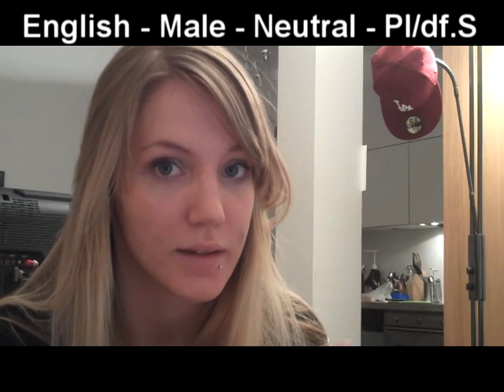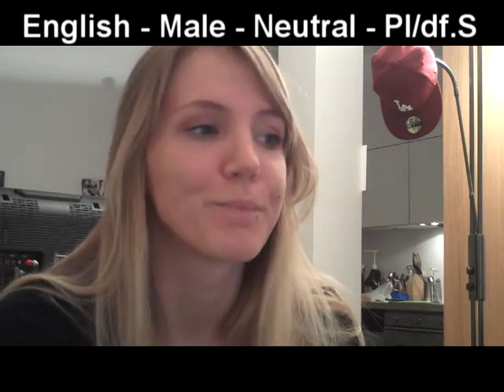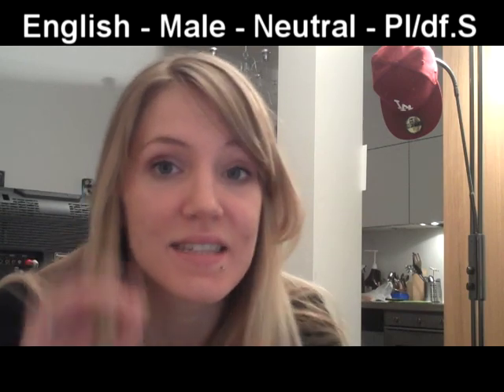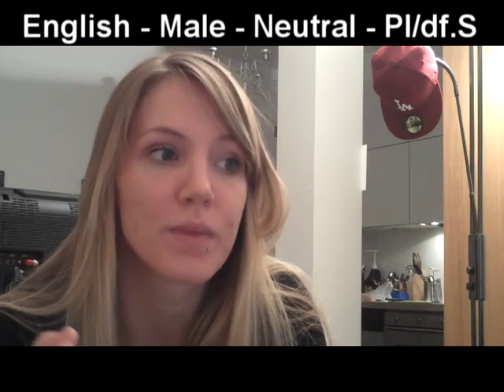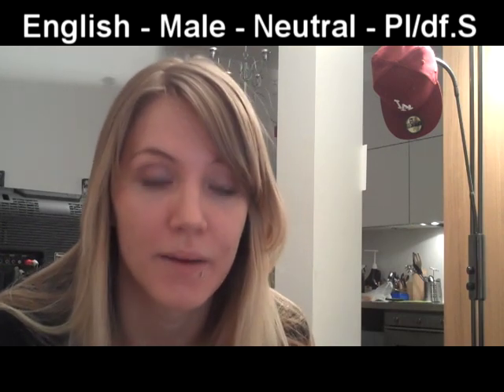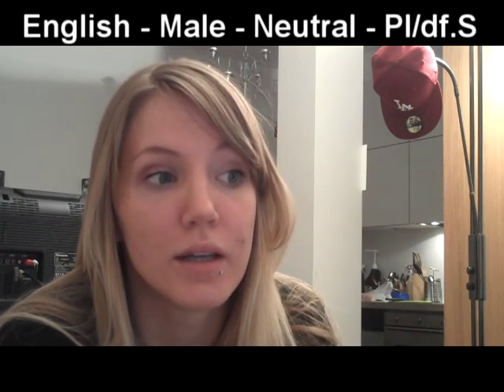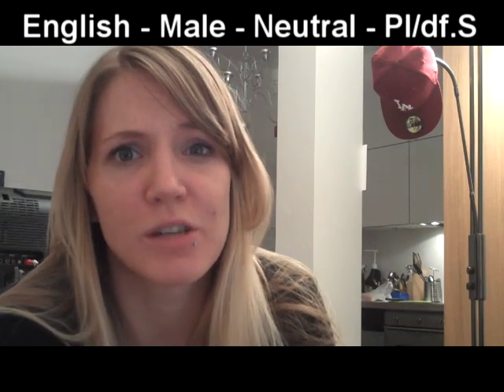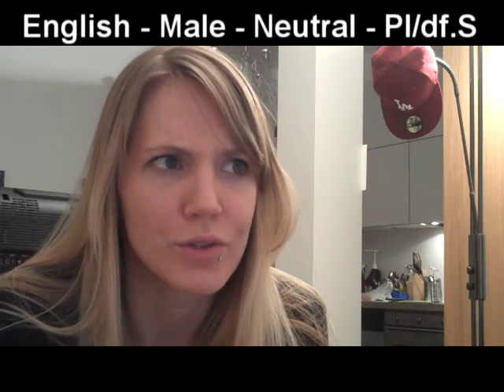Norwegian Language: Adjectives 2.0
This is how you use adjectives when you use it with a noun, single or plural. The very basic form at least. For more rules with this and other adjectives see explanation on my

Hey all Norwegian learners!
The language I'm teaching is not Bokmål nor Nynorsk. It's an east dialect and I don't think you will have much problem with bokmål after this. :) And everyone will understand this.

I am Norwegian, from Norway. Born and raised. I live in Oslo, with my husband and son.

I started filming with my webcam. Then i moved on to a Flip, then a Flip Mino HD. Then followed my iPhone, and Now I have a Panasonic HC-V210 :)
I edit with Vegas Pro.

- This is also my norwegian blog. To get everything in one place!

Thank you to all subscribers, you are too sweet :) seriously, i love you!